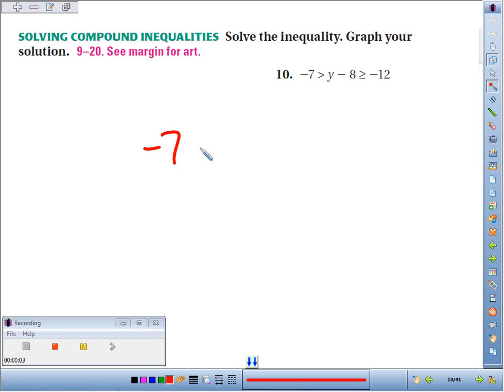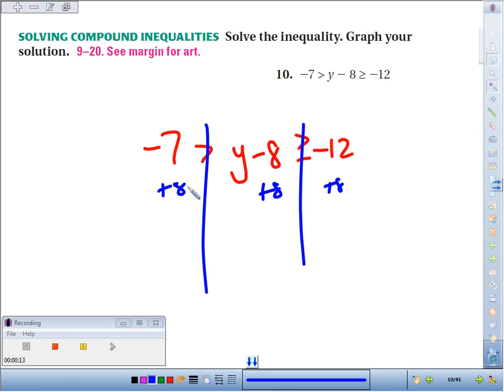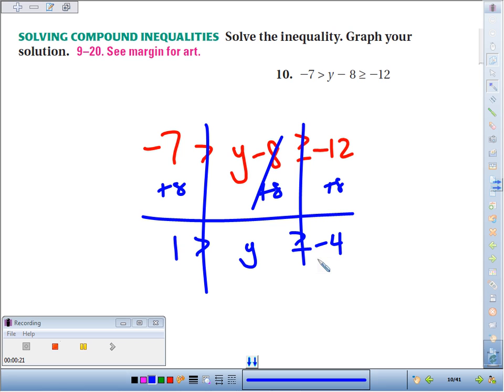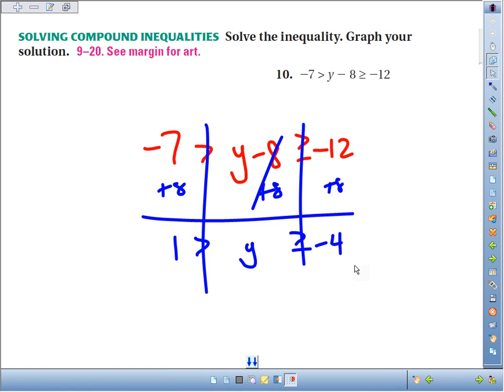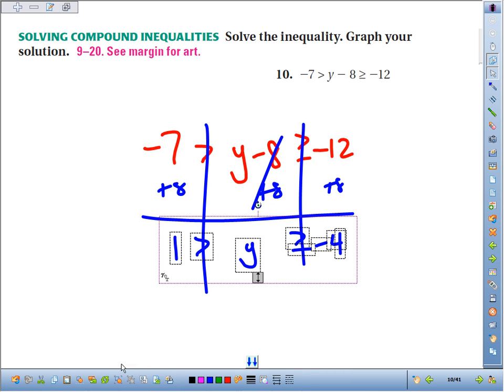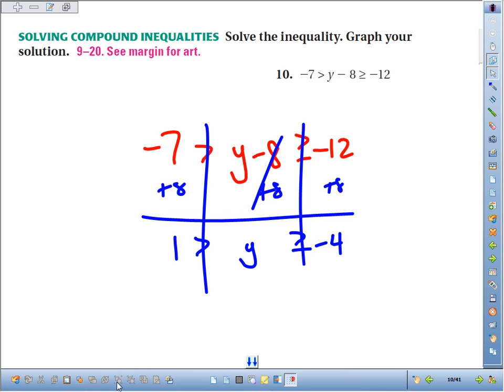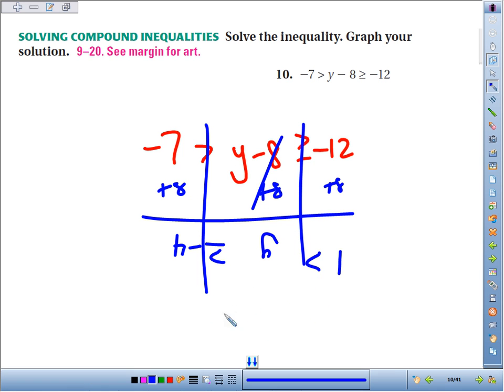6 4 10